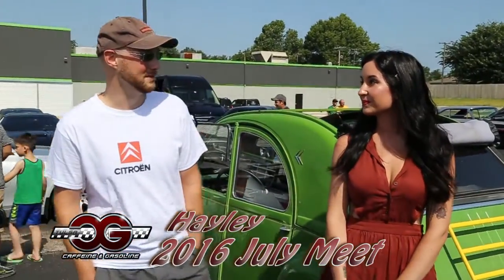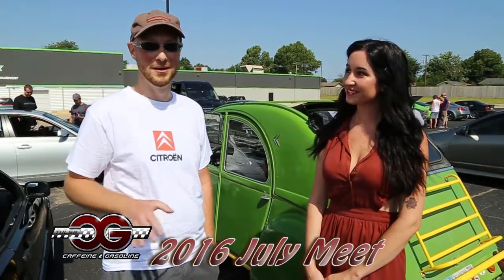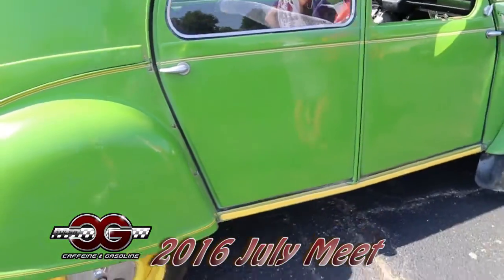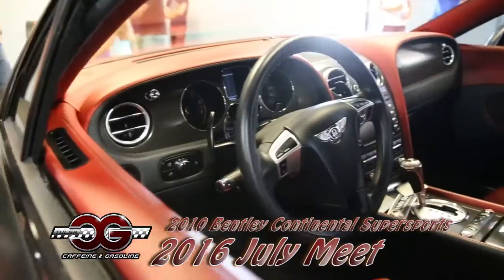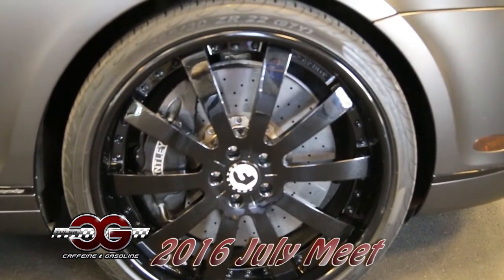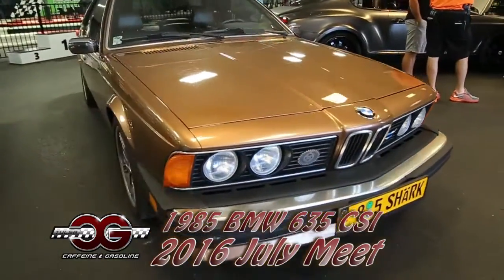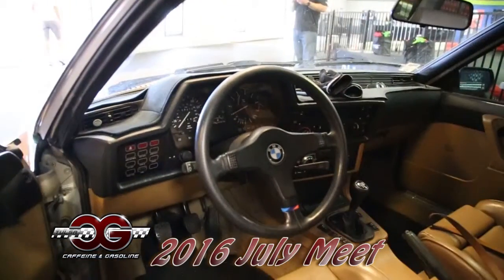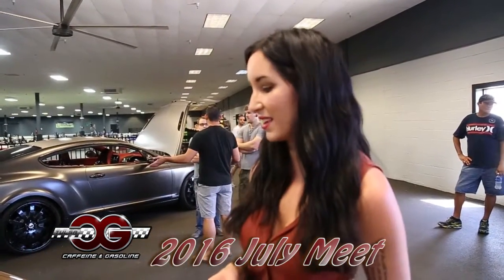C&G July Meet 2016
Host Hayley Holmes talks with 2 different guys about 2 very different cars, 1965 Citroen 2cv, and 2010 Bentley Continental Supersports. Then Curt Rainbolt takes over and talks with Hayley about her 1985 BMW 635 CSI.